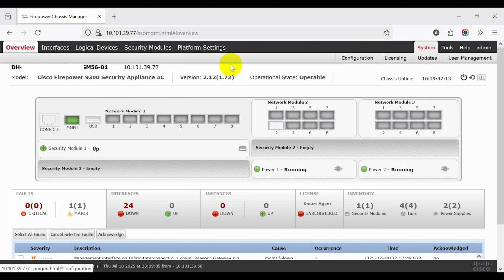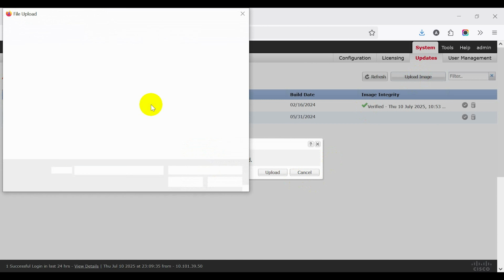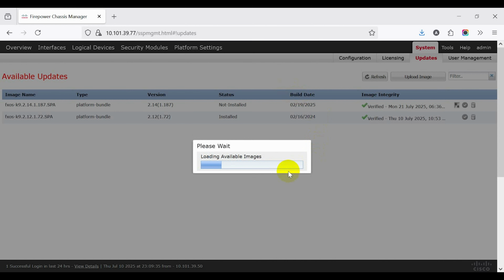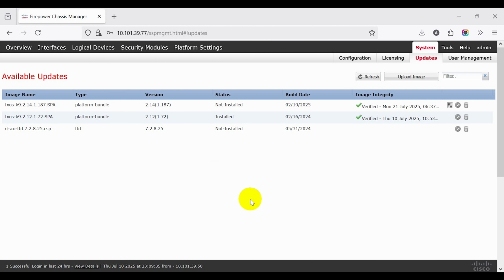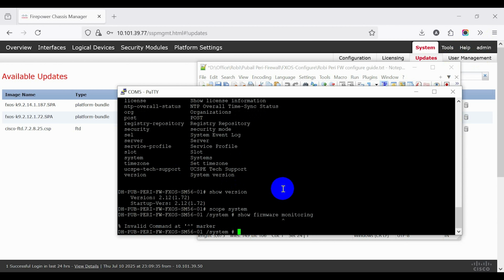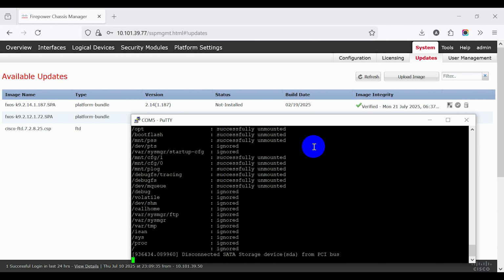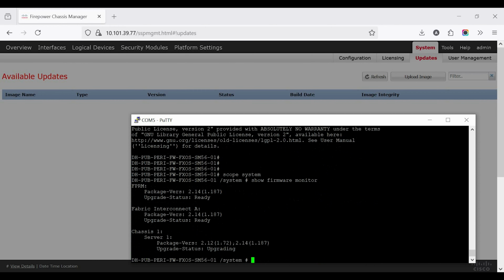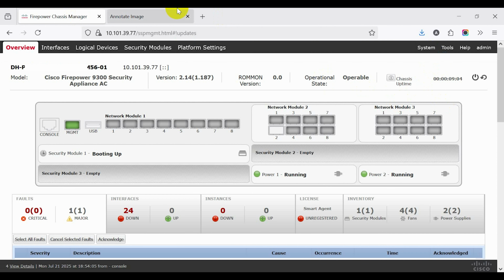FXOS Firmware Upgrade Step-by-Step | Cisco Chassis Firmware Installation | Cisco Firepower 9300/4100